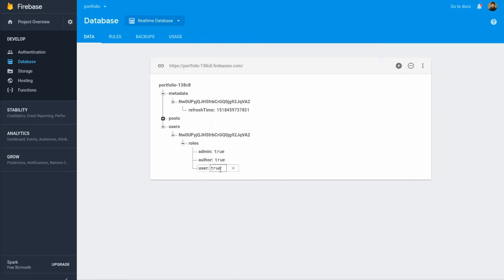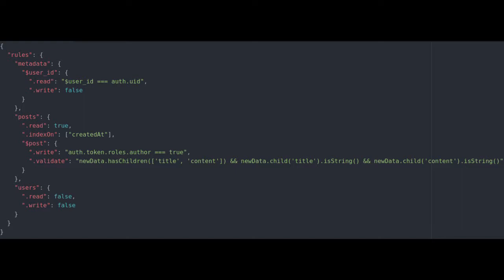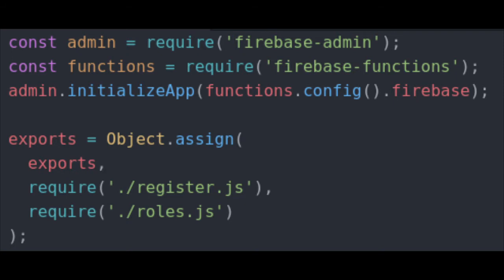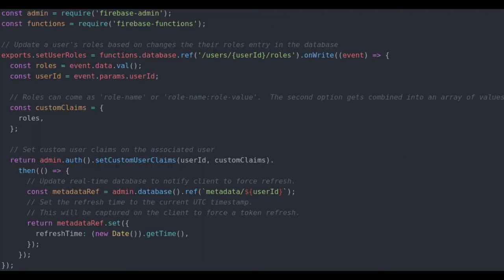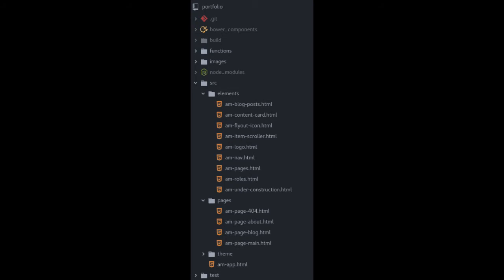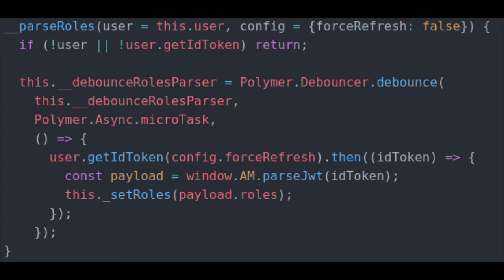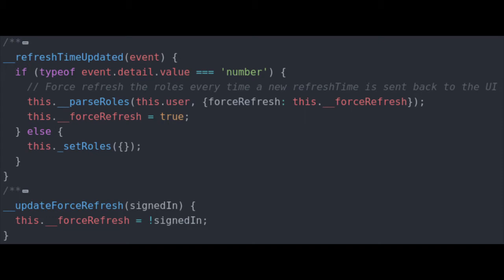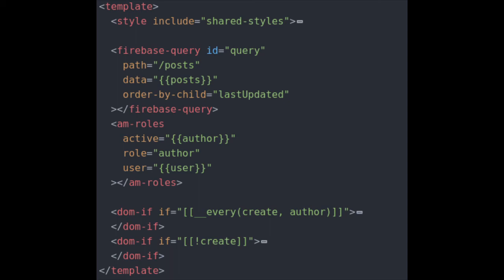App Permissioning using PolymerJS and Firebase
This week I'm covering how to setup app permissioning based on user roles in a PolymerJS application linked to a Firebase DB.  This can easily be extended to any DB/server that uses JWT for handling roles as long as it has some sort of trigger the UI can monitor for when to update the JWT.